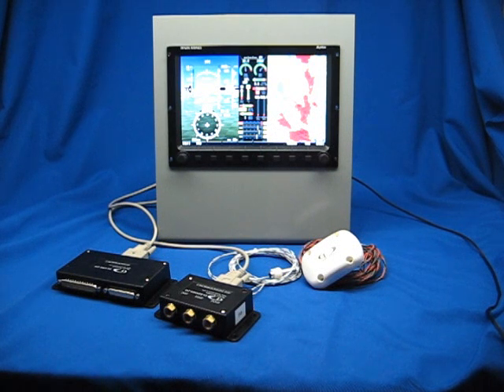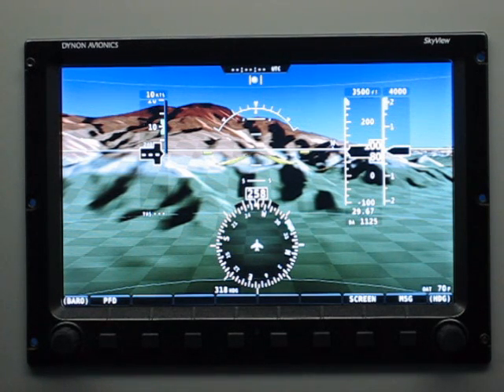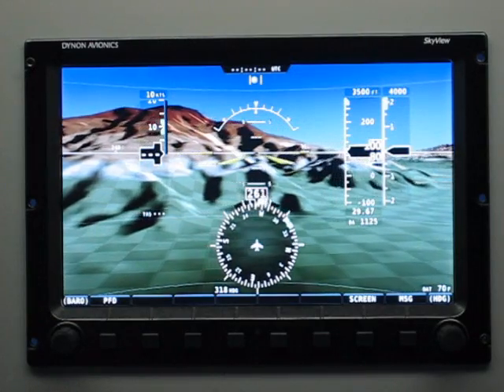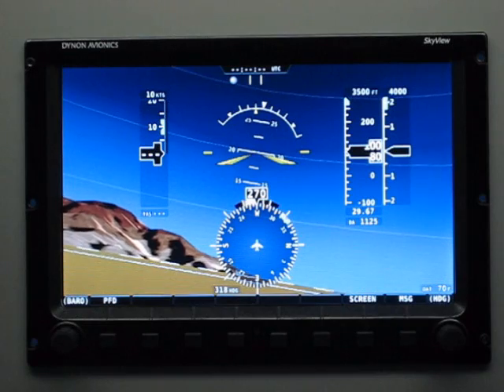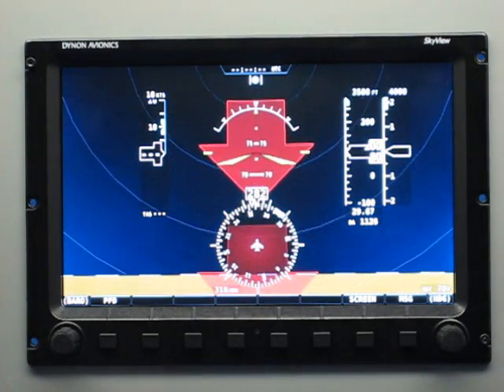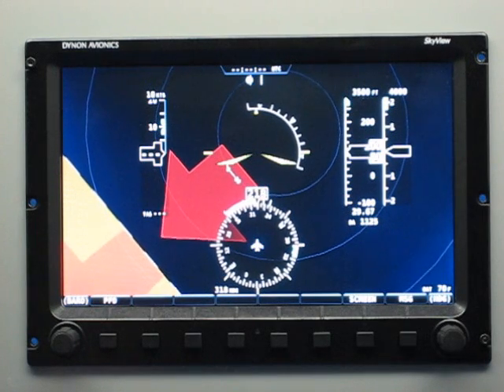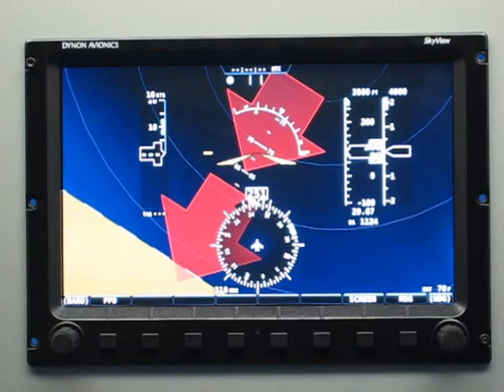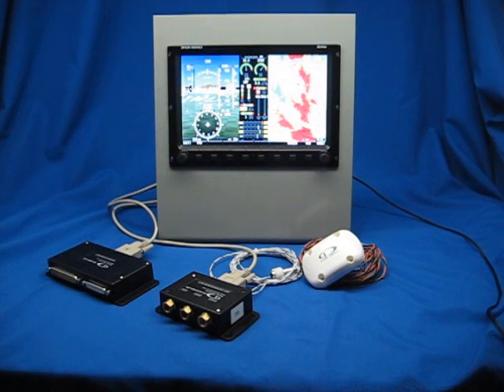Dynon SkyView synthetic vision and attitude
SkyView has high-res, smooth, beautiful synthetic vision. Also, see how SkyView's attitude indicator incorporates different cues in unusual attitudes.